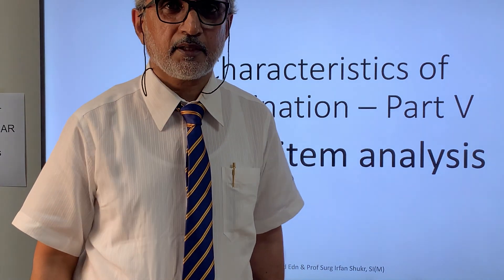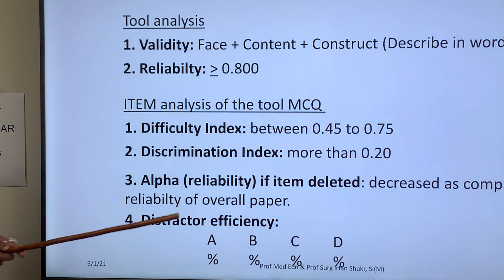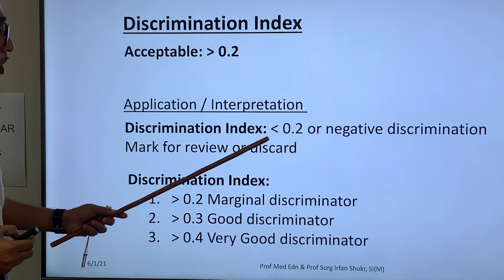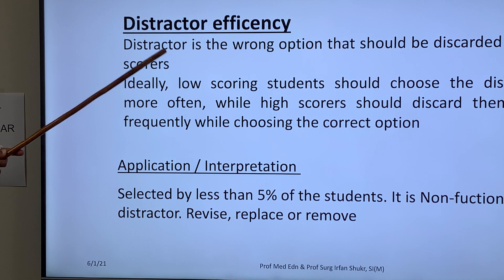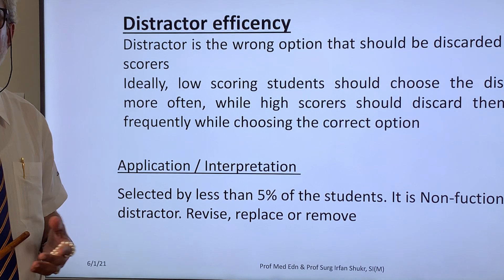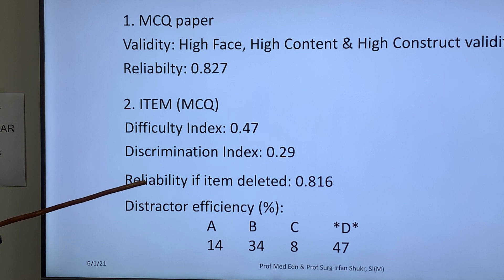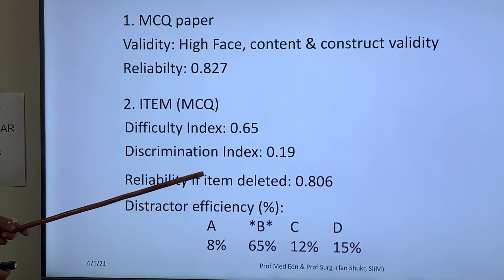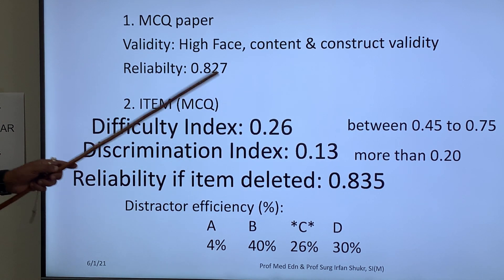Item analysis, Characteristics of Examination V: Shukr Education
Describes analysis of items / questions in characteristics of examination and its application